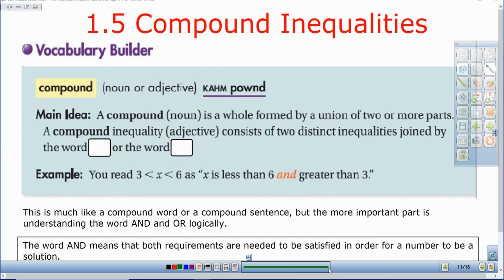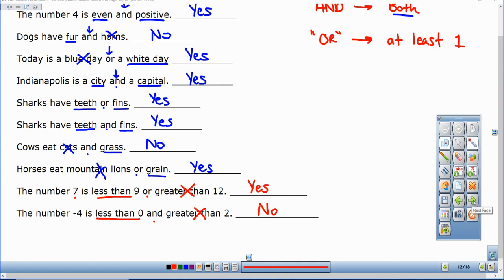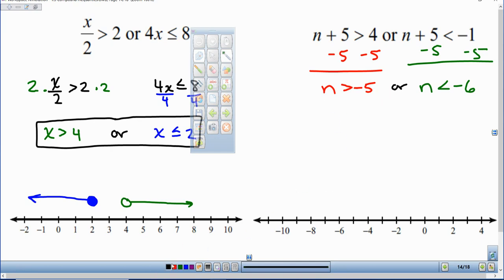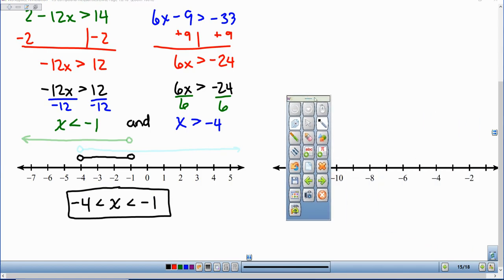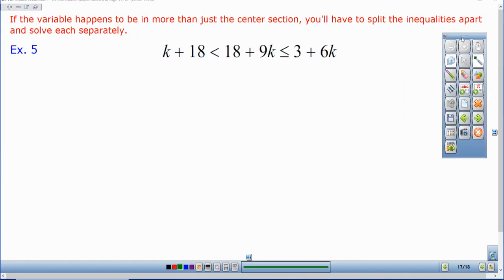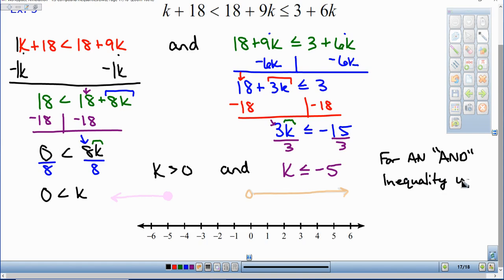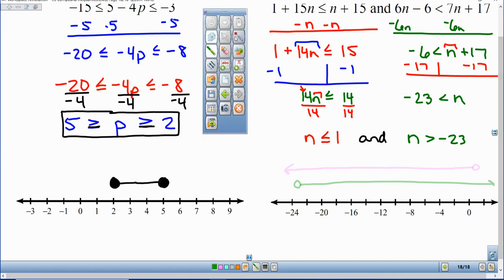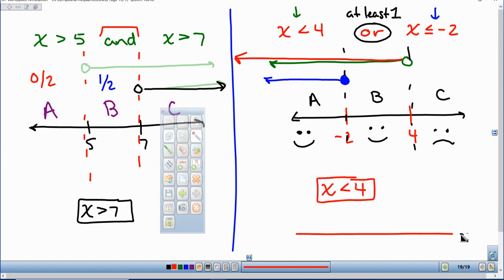1 5 Compound Inequalities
In this video we learn to solve compound inequalities.